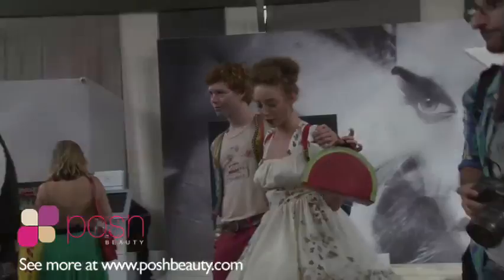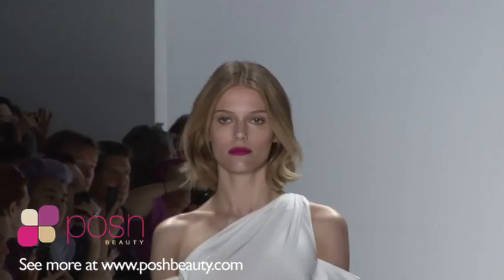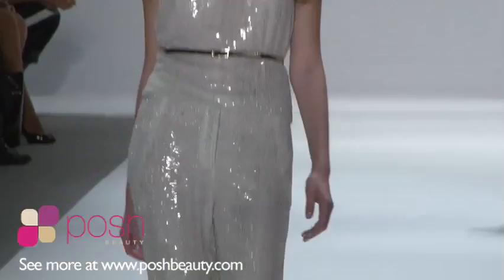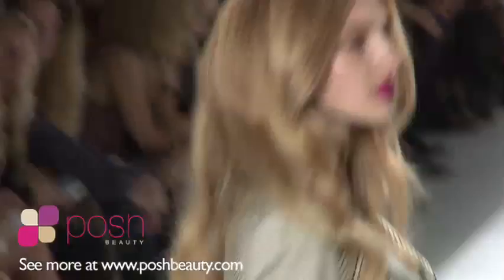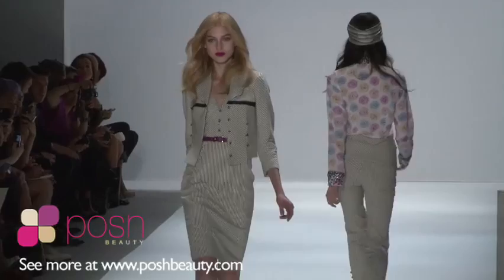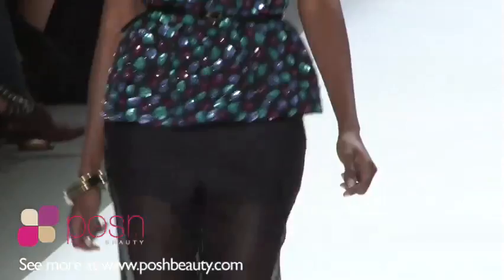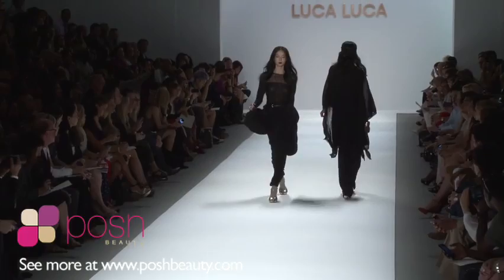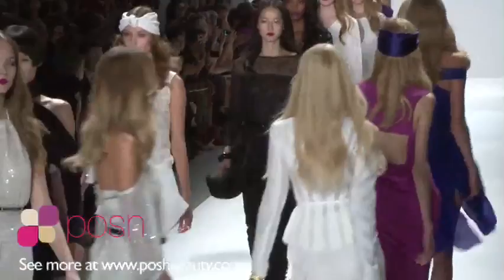LUCA LUCA Mercedes-Benz Fashion Week Spring 2012 (New York): Posh Beauty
Posh Beauty had exclusive interviews with Luca Luca designer Raul Melgoza, Revlon's Global Artistic Director Gucci Westman, Kelly Bensimon from The Real Housewives of New York.

Mercedes-Benz Fashion Week Spring 2011 in New York included runway shows and presentations from Luca Luca, Tadashi Shoji, L.A.M.B, BCBGMAXAZRIA, Richard Chai, Rebecca Taylor, Nicole Miller, Cynthia Rowley,
Monique Lhuillier, Lacoste, Jill Stuart, Vivienne Tam, Charlotte Ronson, Tracy Reese, Diane von Fursteberg, Custo Barcelona, Carolina Herrera, Jenny Packham, Betsey Johnson, J. Mendel, Tibi, Anna Sui,
Elie Tahari, Naeem Khan, Chado Ralph Rucci, Elene Cassis, Concept Korea, Helen Yarmak, Venexiana.

Hosted by Tanisha Harper.